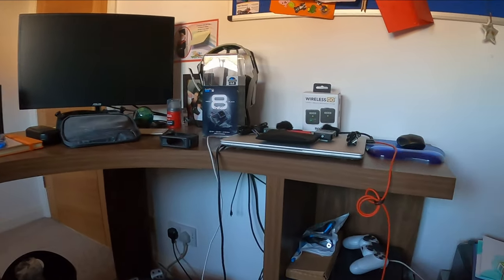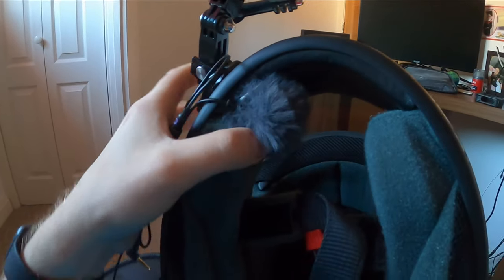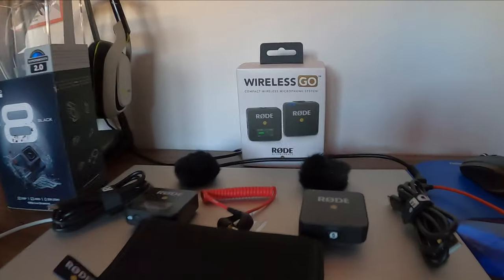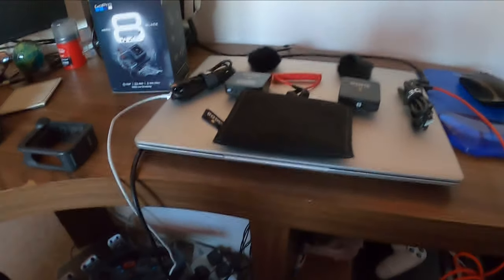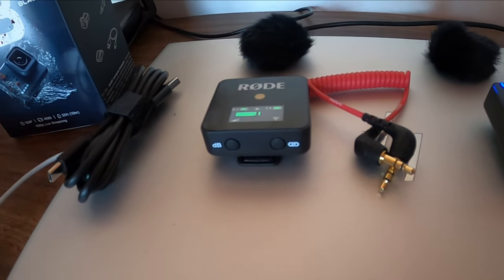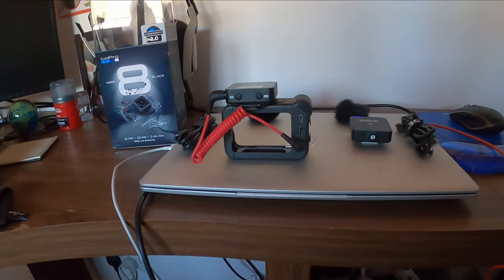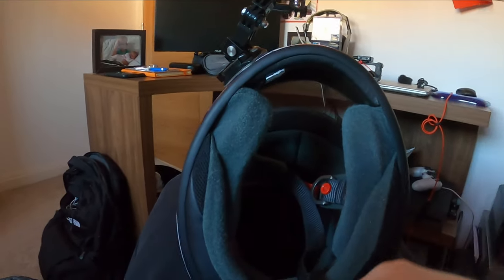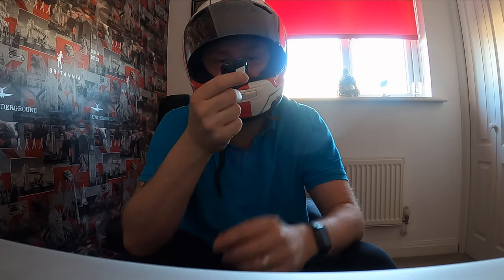The BEST WIRELESS Helmet Audio for Track-days | Channel Update and Upgrades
In this video I show you my new solution for capturing audio, wireless, straight into the GoPro. Focused specifically on track day application, however this can be used in any situation to capture audio, straight from your helmet, without needing separate audio recorders or wired solutions.

I'm still very much learning and would love advice :)

Hope you enjoy the channel.

RODE Wireless Go - Wireless Microphone System
GoPro Hero 8 Black
Arai Chaser X
Alpinestars GP Pro R2 - Black
Alpinestars GP Force 1-PC Leathers
Alpinestars SMX Plus